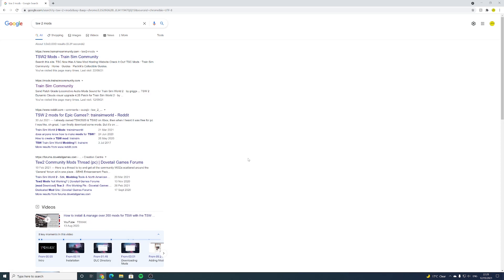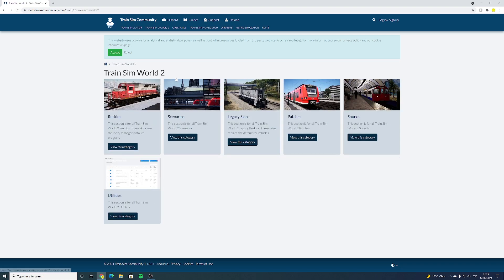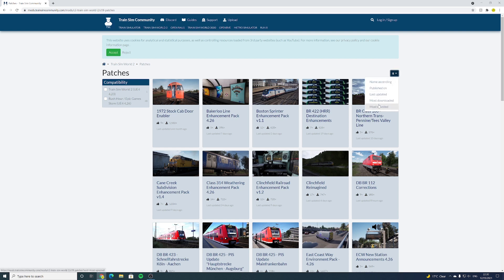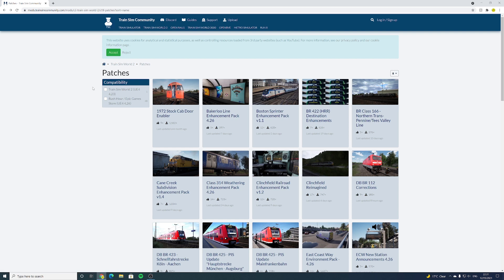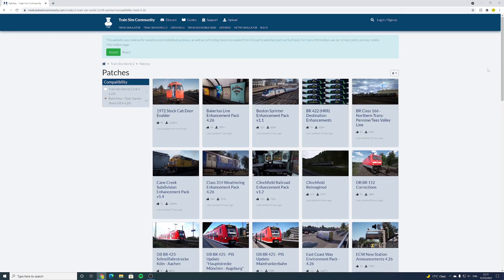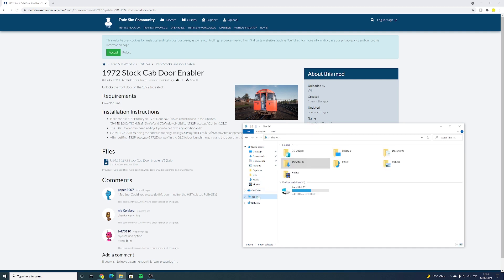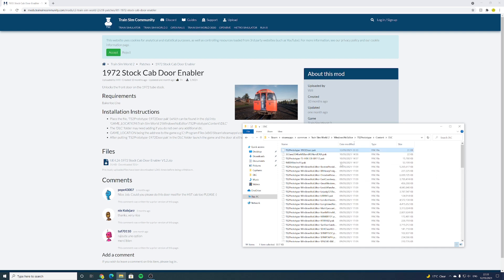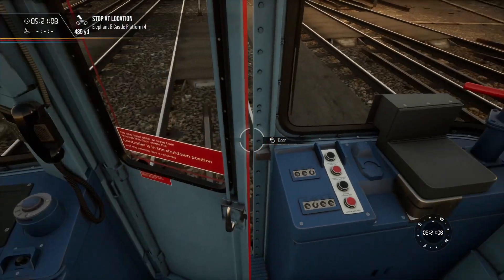How To Install Mods For Train Sim World! *READ DESCRIPTION*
For TSW 6, 5, 4 and 3, the steps are exactly same as in the video, except that you would put the mod files in the folder relating to your game version. The subfolder structure is the exact same.